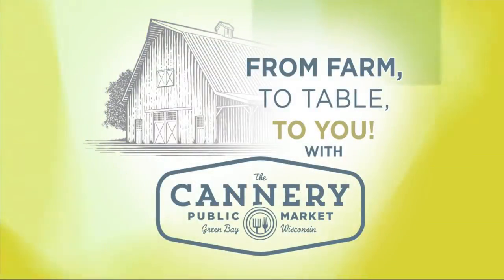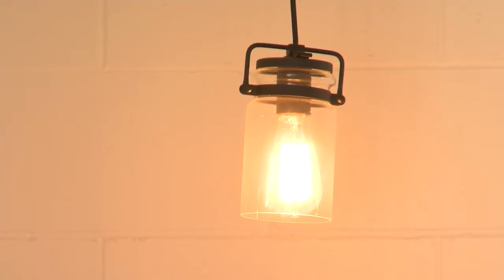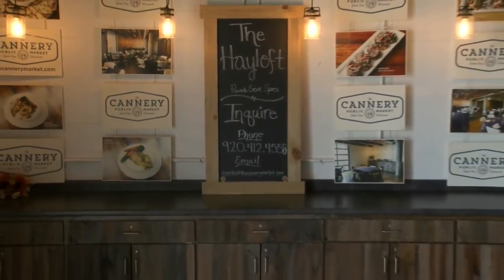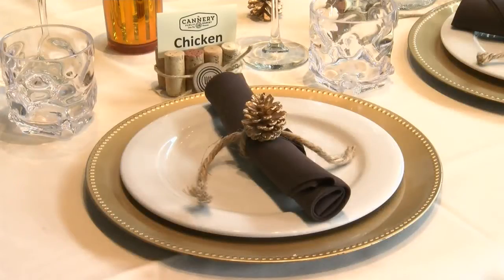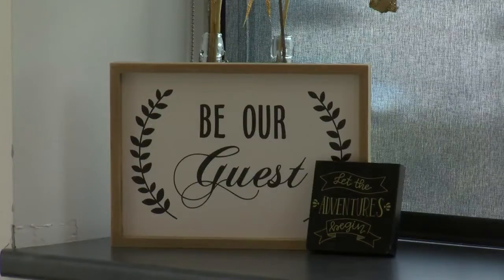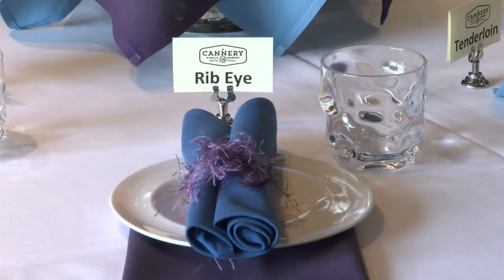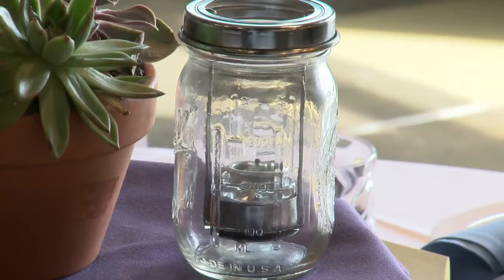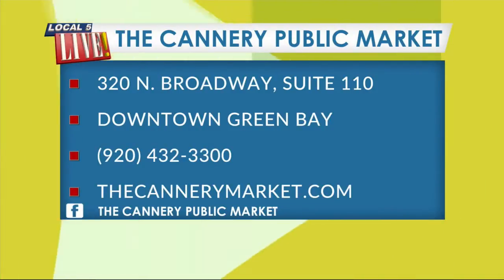Cannery Public Market Special Events Room